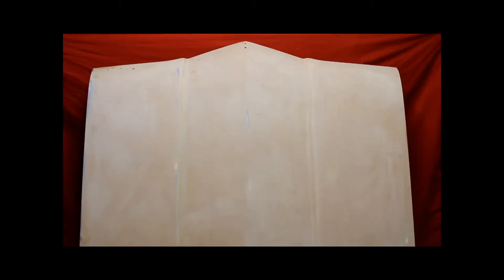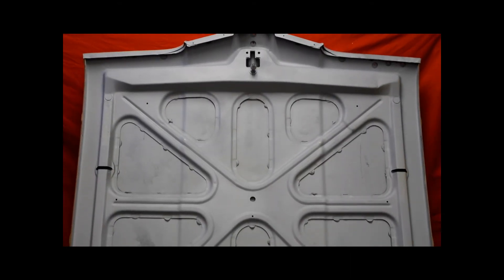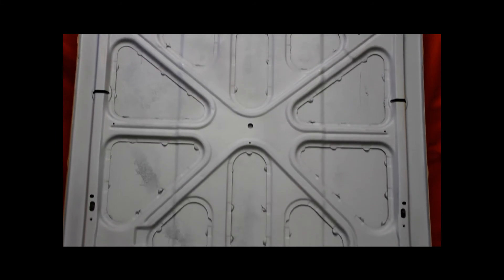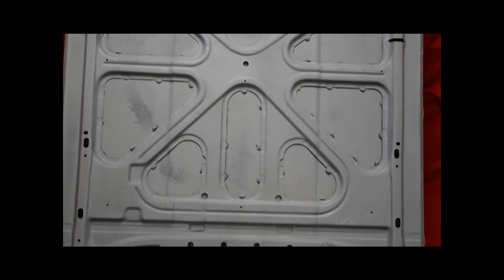1968 Oldsmobile Cutlass Hood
1968 Oldsmobile Cutlass Hood

7758 E. 106th St.

WE DO NOT SELL PERFECT SHOW QUALITY MUSCLE CAR PARTS